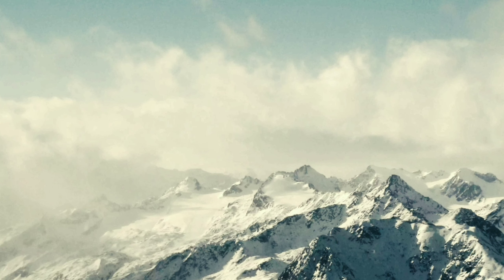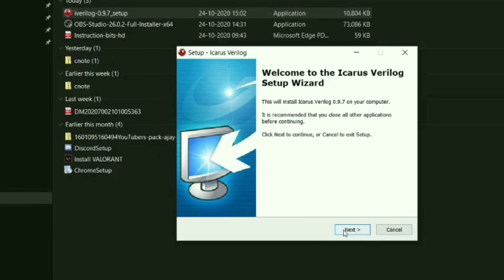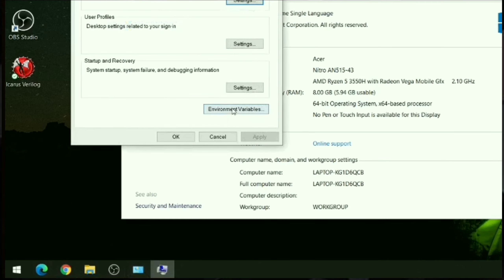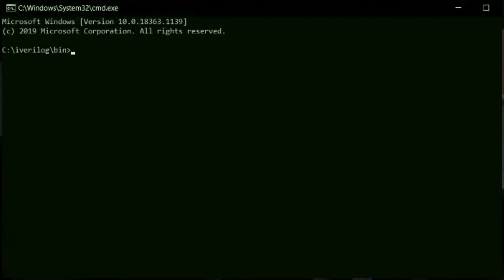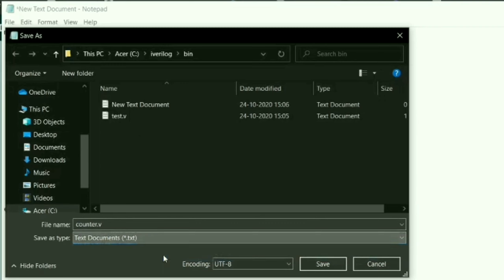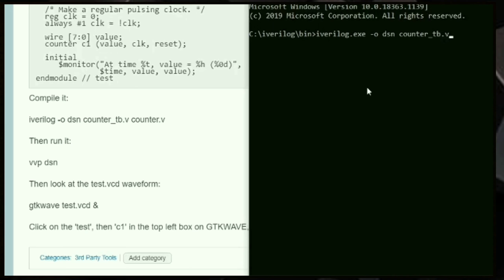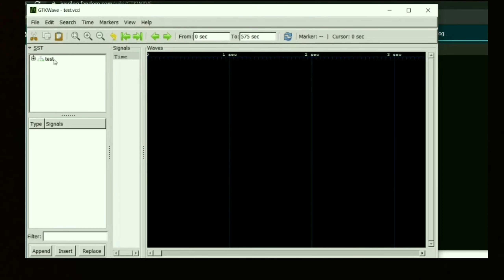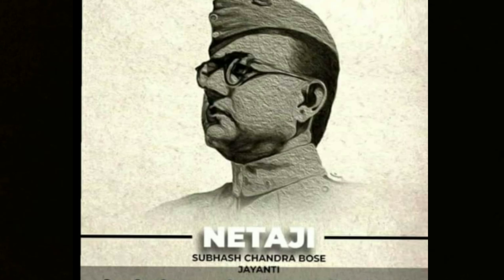Icarus verilog + GTKWave installing and running | Free software for verilog HDL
Iverilog is a free software where we can compile & check the waveform of our design , I have explained in the video  , how to download and run it.

Steps -
1. Search for Icarus verilog , select the first link , then download the required file according to os and config of your pc .
2 .set the Environmental variables
3. Create your design file
4 . Use the below commands in your cmd

Compile it:

iverilog -o dsn counter_tb.v counter.v

Then run it:

vvp dsn

Then look at the test.vcd waveform:

gtkwave test.vcd &